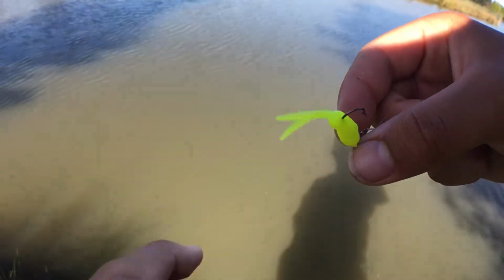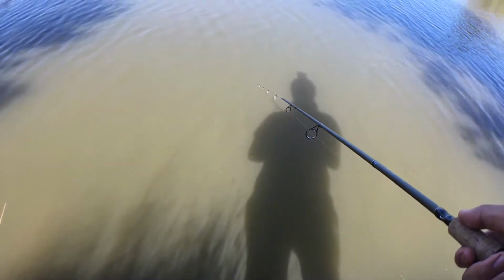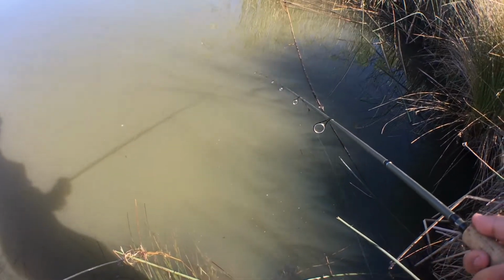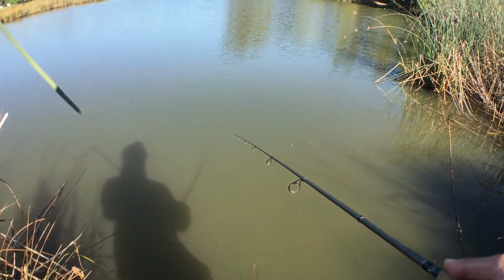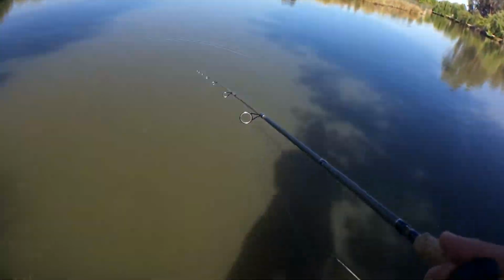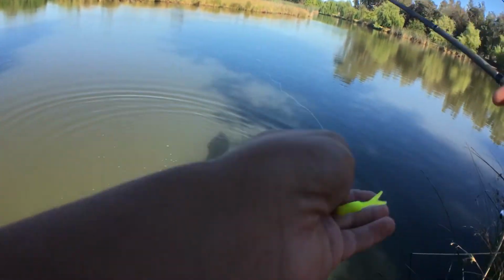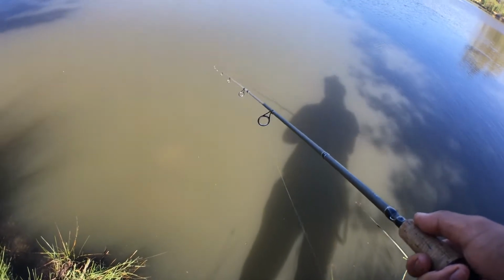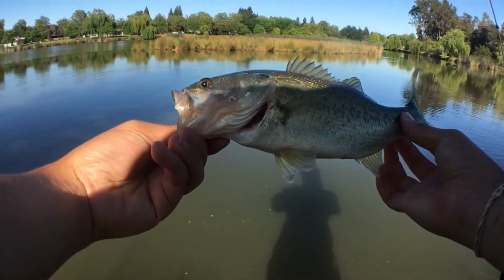Hunting for Summer Crappie (FAIL)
Hope you guys enjoy today's video. I have decided to make a new challenge for me, it was to catch a different species beside bass and it is the CRAPPIE!

My gears

My rod
My camera
iPhone 6 and GoPro hero 1